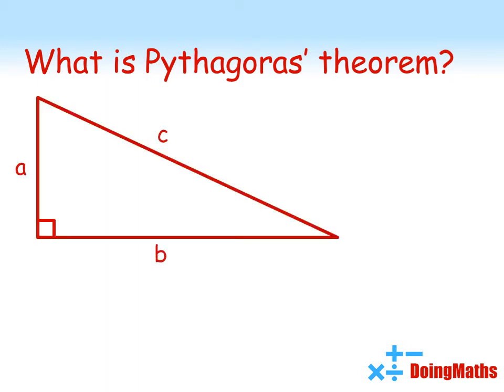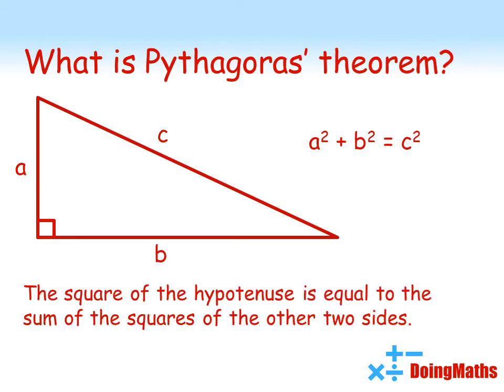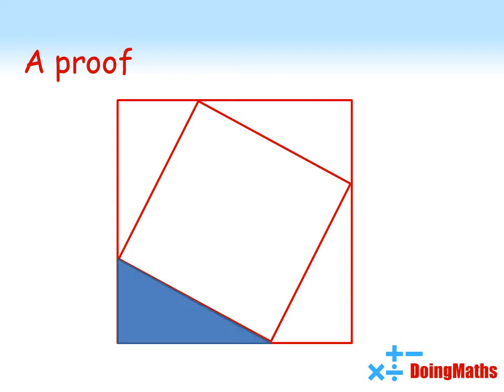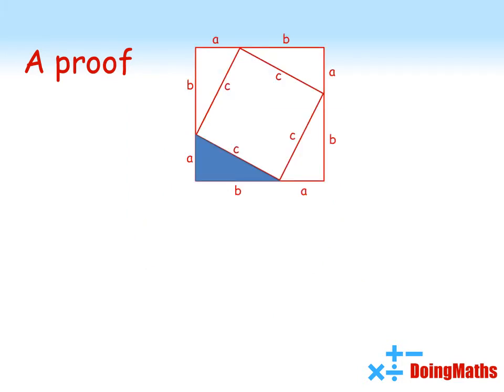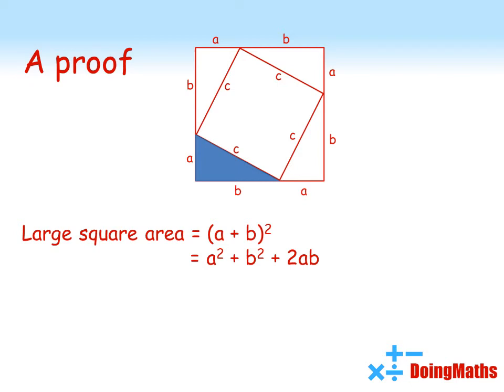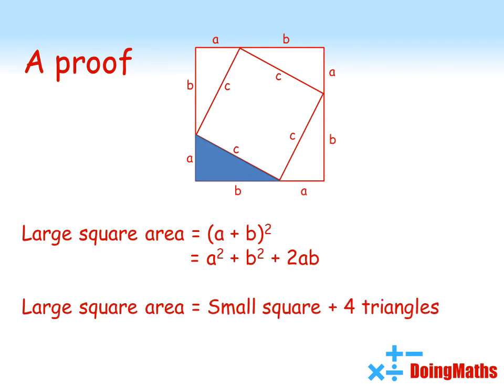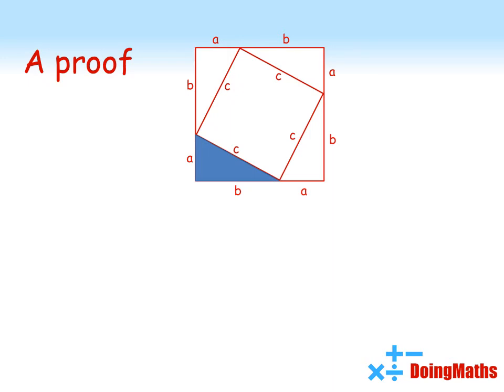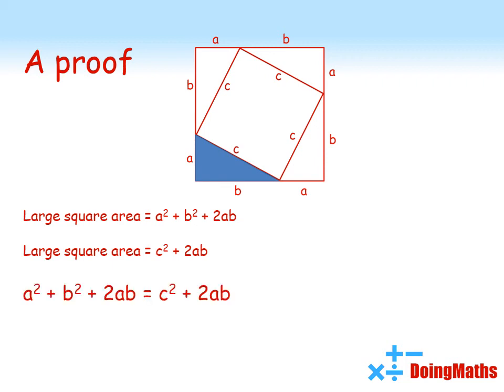How to Prove Pythagoras' Theorem Using Geometry and Algebra - Quick Mathematics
Pythagoras' Theorem: On a right-angled triangle, the sum of the squares of the shorter two sides equals the square of the hypotenuse. There are many different ways to prove this and in this video we will look at a simple, concise method using geometry and some simple algebra.